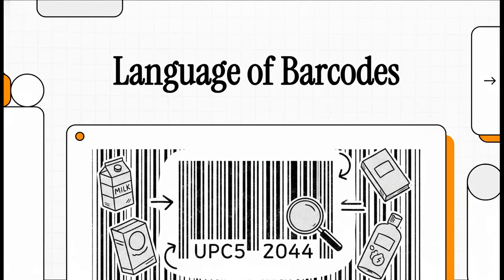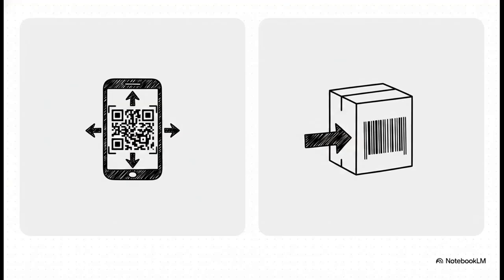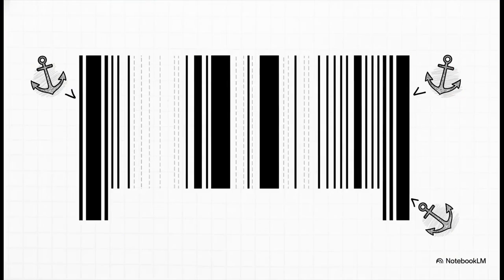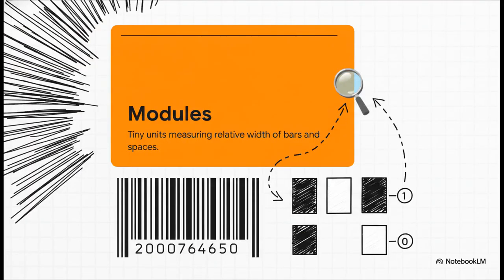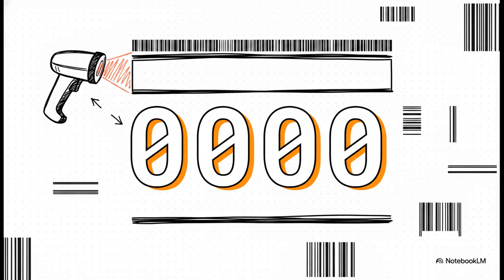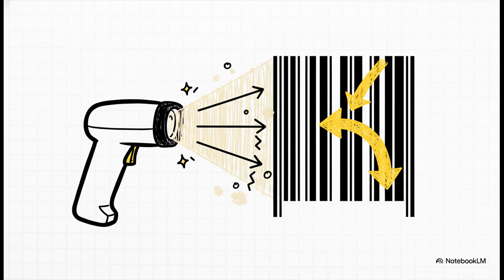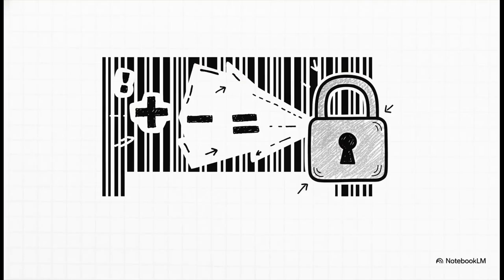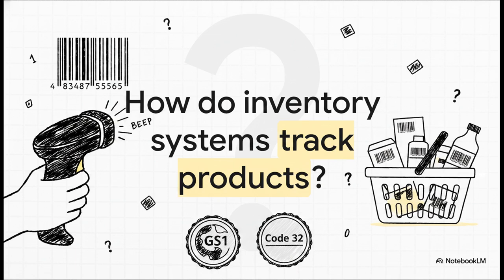WORKING OF BARCODE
While a QR code works in a two-dimensional grid, a traditional **barcode** (specifically a 1D or linear barcode, like the UPC code you see on grocery items) works in **one dimension**. It reads data horizontally from left to right using a combination of parallel lines and spaces.
Here is exactly how a barcode encodes information and how a scanner reads it.
## 1. Anatomy of a Barcode
A standard barcode might look like a random series of lines, but its structure is highly disciplined and standardized.
 * **The Quiet Zone:** Just like a QR code, a barcode requires a solid white space on the left and right ends. This tells the scanner where the code begins and ends so it doesn't accidentally read background packaging text.
 * **Start and Stop Guards:** These are specific, thin patterns of lines at the very beginning and very end of the barcode (and often a central separator bar). They tell the scanner which way the barcode is facing and establish the baseline timing for reading.
 * **Data Characters:** The bars in the middle that actually contain the encoded numbers or letters.
 * **Human-Readable Text:** The numbers printed at the bottom. These are purely for human backup in case the barcode is damaged and a cashier needs to type the code manually; the scanner ignores them completely.
## 2. How Data is Encoded (Binary in Black and White)
To a barcode scanner, the code is just binary data (**1s and 0s**).
Instead of reading the color black or white directly as a single digit, the scanner measures the **relative width** of the bars and spaces.
 * The system is divided into tiny units called **modules** or elements.
 * A dark module is read as a **1**, and a light module is read as a **0**.
 * A very thick black bar isn't just "one bar"—it is actually several dark modules sitting right next to each other (e.g., 1111). A thick white space represents multiple light modules (e.g., 0000).
 * In the standard **UPC-A system** (used on retail products), each number from 0 to 9 is represented by a unique 7-module pattern of alternating bars and spaces.
## 3. The Scanning Mechanism: From Light to Logic
When a laser or LED barcode scanner sweeps across the lines, it executes a quick three-step conversion process:
 1. **Light Absorption & Reflection:** The scanner shoots a line of light at the barcode. The **black bars absorb the light**, while the **white spaces reflect it back** into the scanner’s sensor (a photoelectric cell).
 2. **Electrical Waveforms:** The sensor detects the fluctuating pattern of reflected light and converts it into an electrical signal. High voltage represents a white space (lots of reflection), and low voltage represents a black bar (no reflection).
 3. **Decoding:** The scanner’s internal computer measures the duration of these high and low voltage pulses to reconstruct the sequence of 1s and 0s, translating them instantly into a string of numbers.
## 4. The Check Digit: Preventing Mistakes
Barcodes do not have the robust "Reed-Solomon" error correction that QR codes have. If a barcode is ripped or smudged, it usually just fails to scan. However, they do have a built-in safety net to prevent **incorrect** scans called a **Check Digit**.
The very last digit on the right of a barcode is a mathematically calculated number based on all the preceding digits.
 **How it works:** When scanned, the scanner performs a rapid internal calculation on the first 11 digits (multiplying some, adding others). If the result of the scanner's math matches the final check digit on the package, the scan is approved and sent to the computer. If it doesn't match, the scanner beeps an error tone, ensuring a box of cereal is never accidentally rung up as an expensive electronics item.